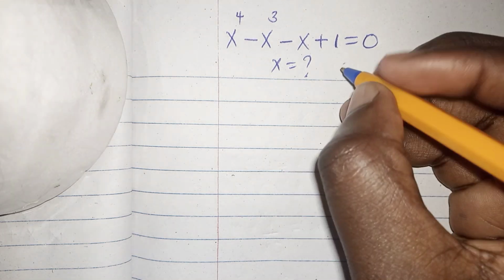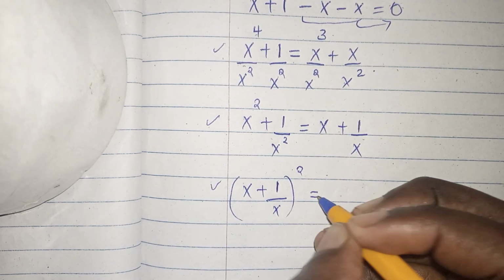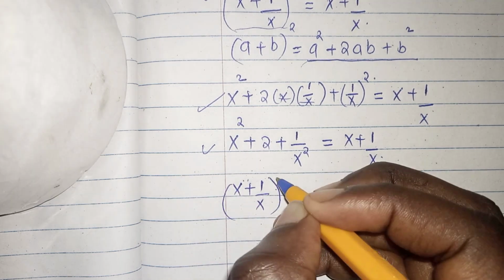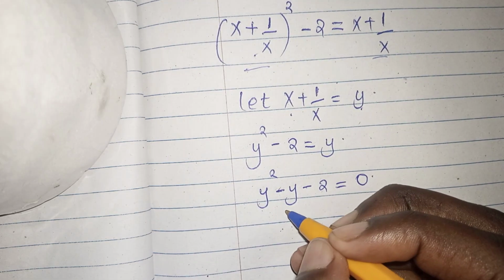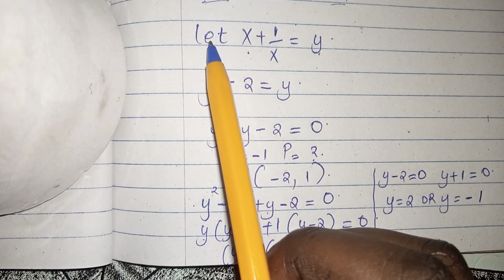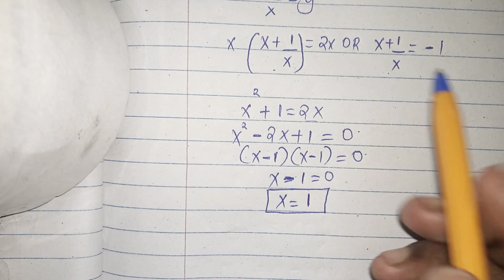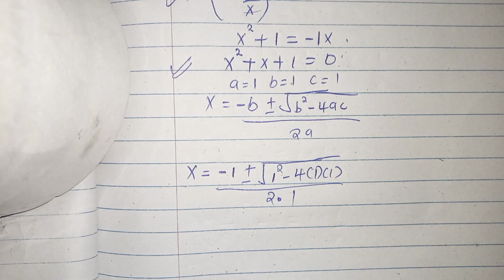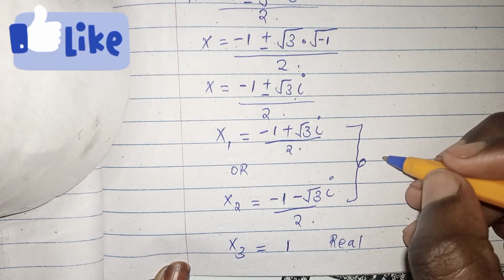math algebra || solve for x